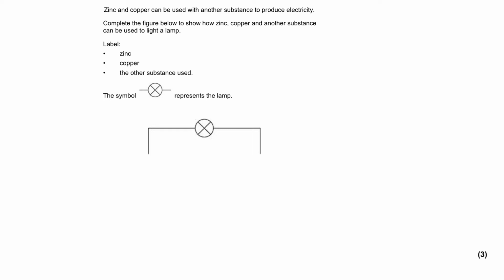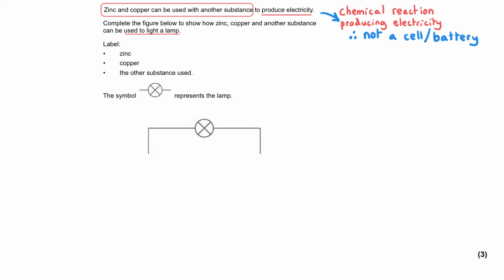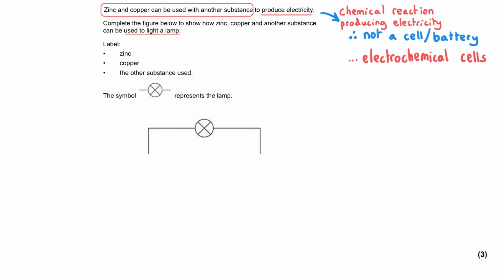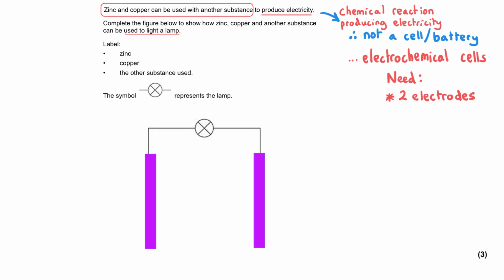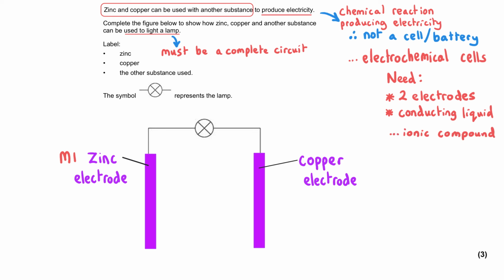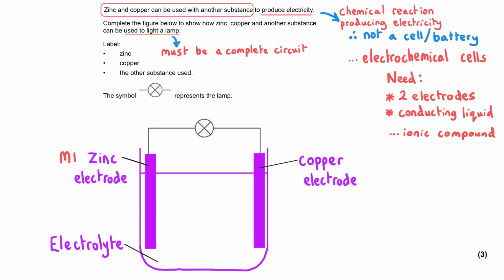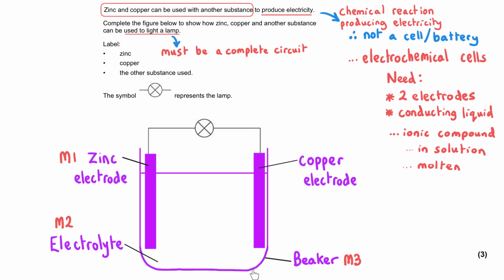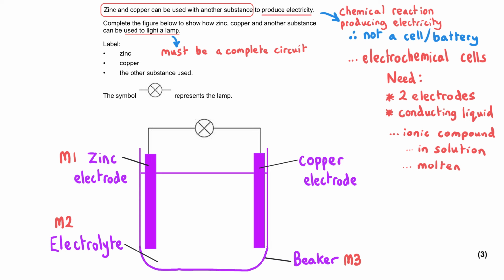Energy Changes | Making Cells | GCSE Exam question walkthrough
Master GCSE Chemistry with The Chemistry Tutor!

In this GCSE Chemistry exam question walkthrough, we tackle a key exam question on drawing an electrochemical cell, sometimes just called a cell. Perfect for AQA and other exam boards, this video is ideal for revising key concepts about how electrochemical cells function and how to accurately represent them in diagrams.

What You’ll Learn in This Video:

🔋 Drawing an Electrochemical Cell: Learn step-by-step how to accurately draw an electrochemical cell, labeling the components such as electrodes, the electrolyte, and the direction of electron flow.

This concise breakdown will help you confidently answer questions on electrochemical cells in your exams.

Ace your exams with clear, concise guidance on electrochemical cells!